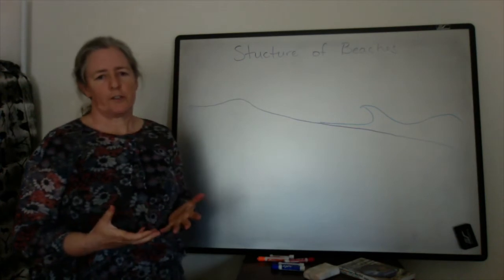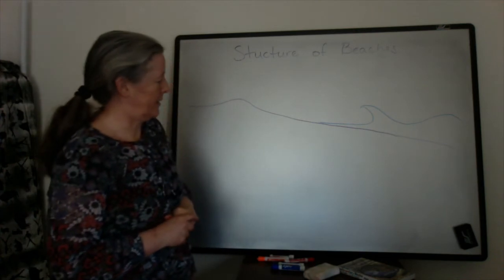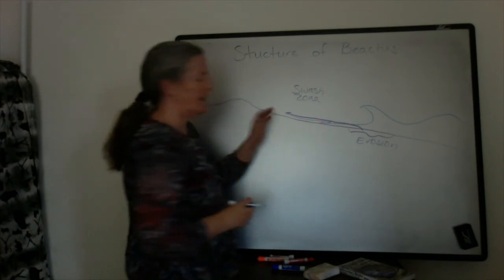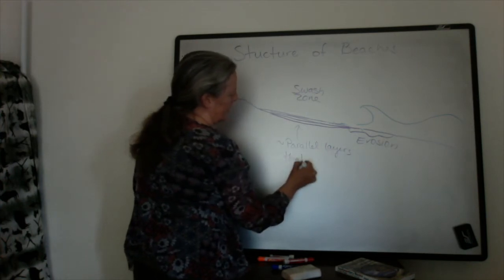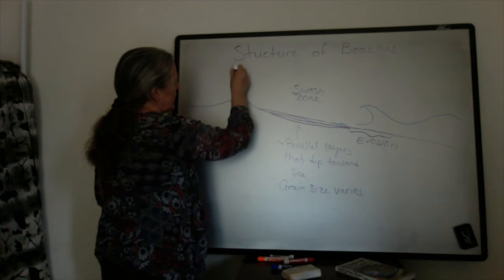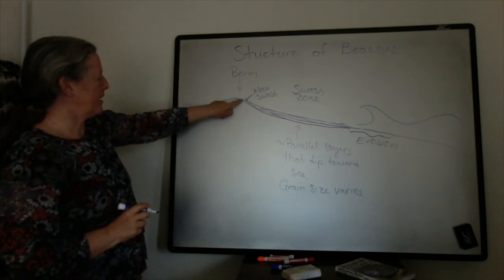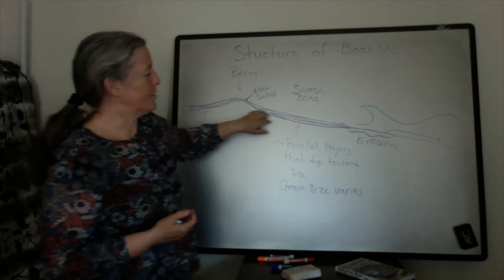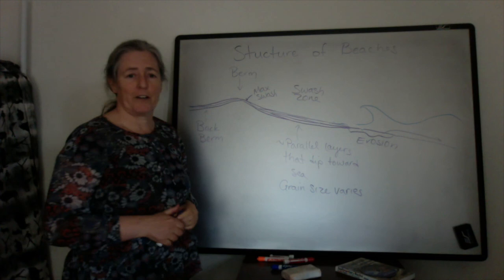Structure of Beaches (sed strat)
In this video, I talk about the structure of beaches from the breaker zone to the back of the berm.